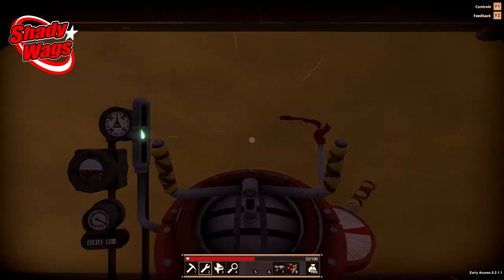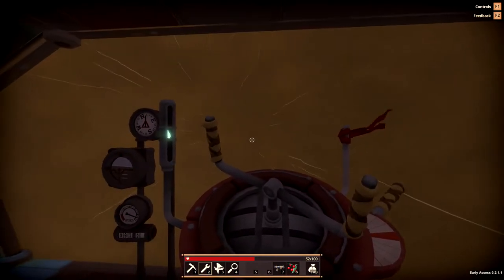WORLDS ADRIFT - How to get through a SAND WALL SOLO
In this guide I will show you how I was able to get through the Sand Wall Solo

𝐁𝐔𝐘 𝐖𝐎𝐑𝐋𝐃𝐒 𝐀𝐃𝐑𝐈𝐅𝐓